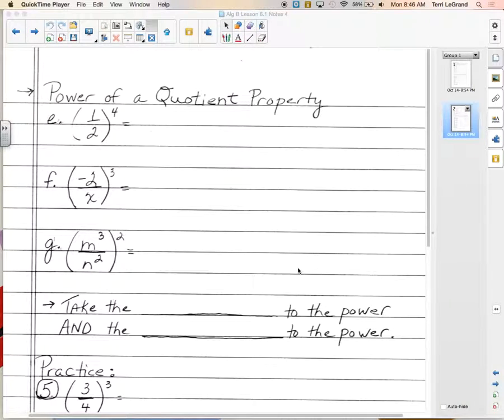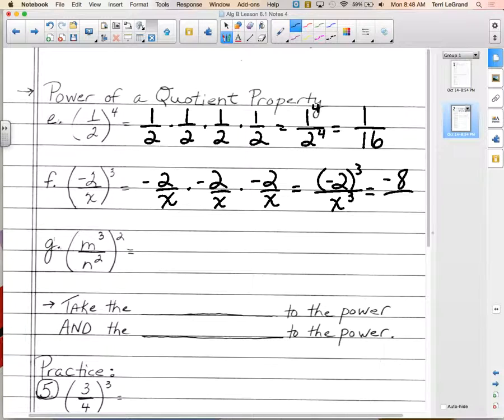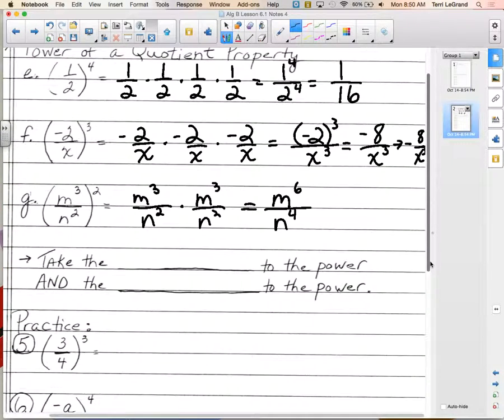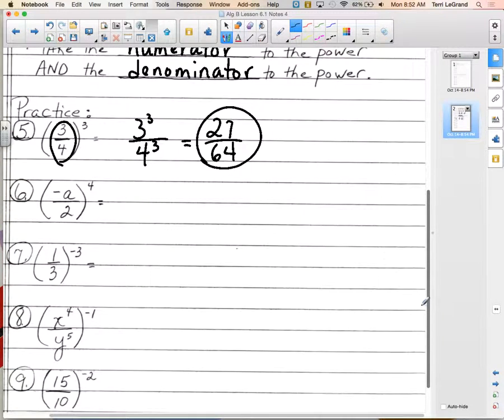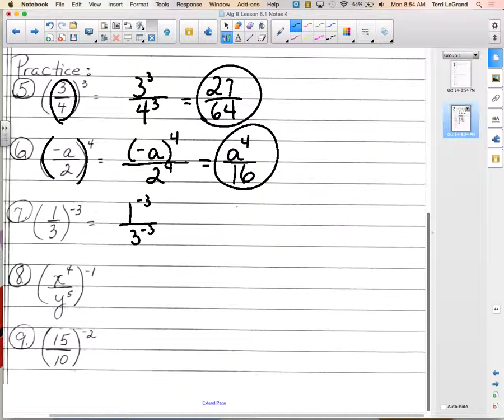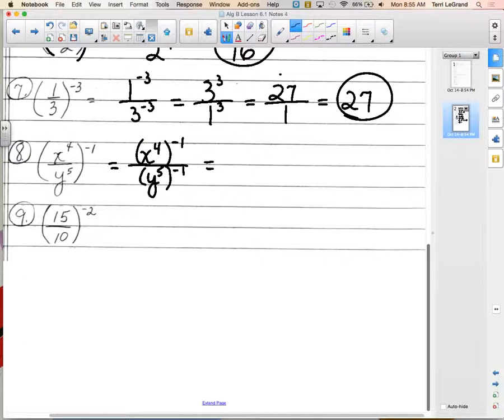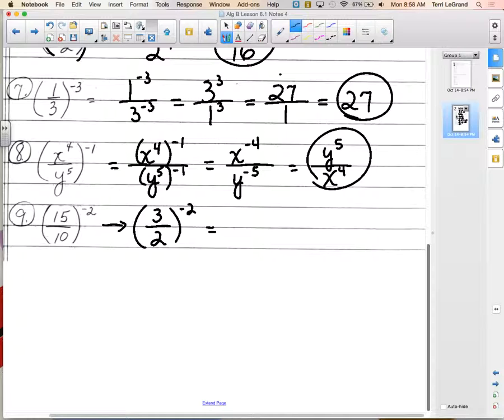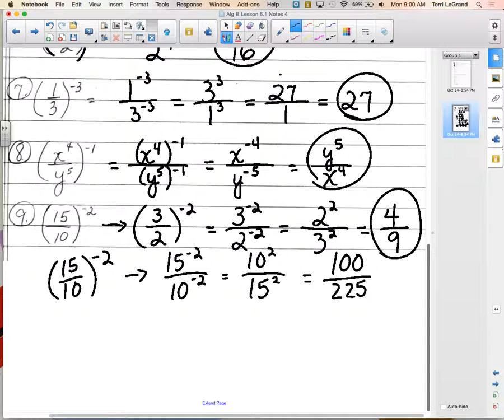Alg B L.6.1 Notes 4 (back) Recording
Notes to be completed in class on Oct. 20, 2015.